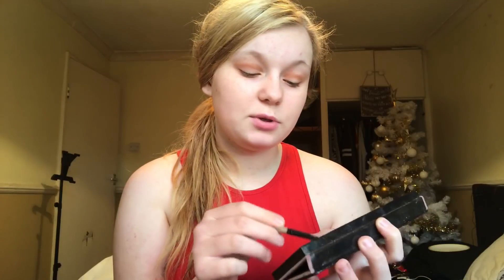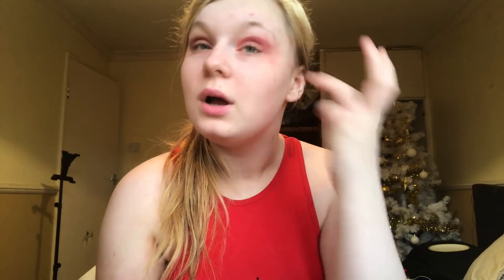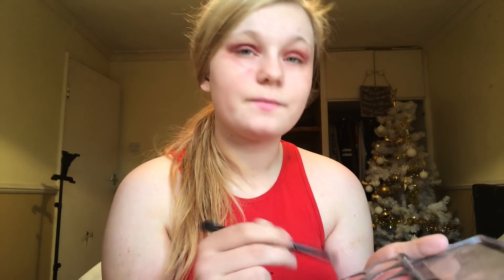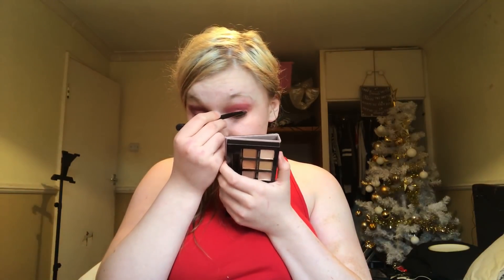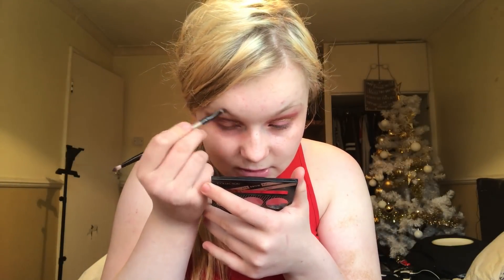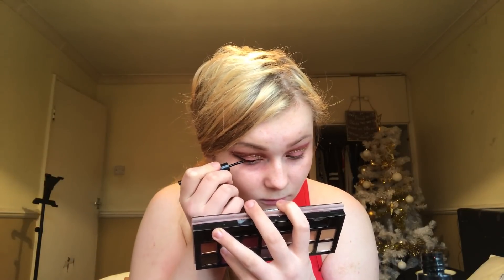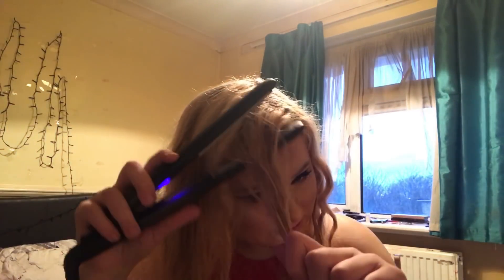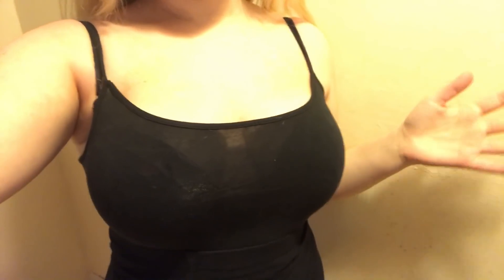GET READY WITH ME: MAKEUP, HAIR & OUTFIT | OfficiallyLucy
heyyy guyssss

have a good day Xx